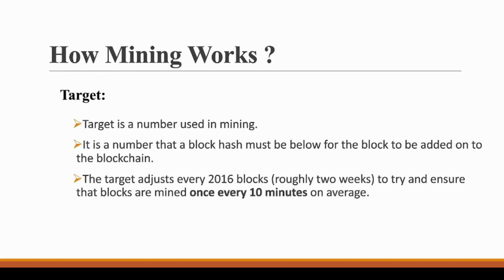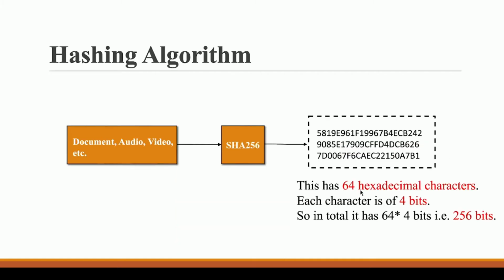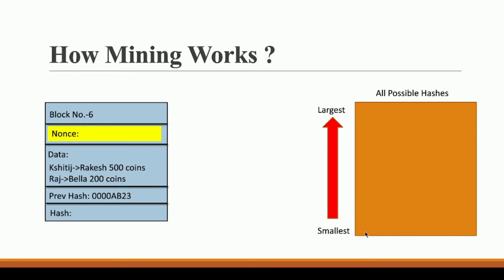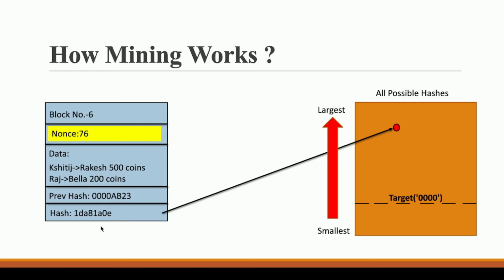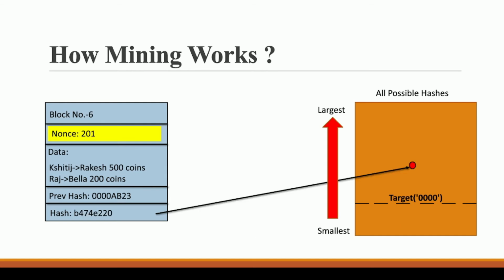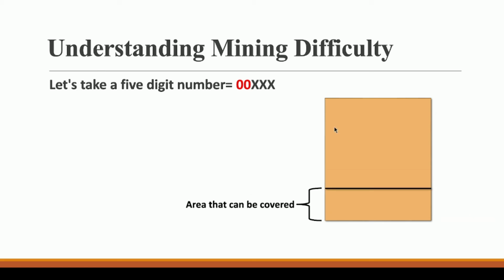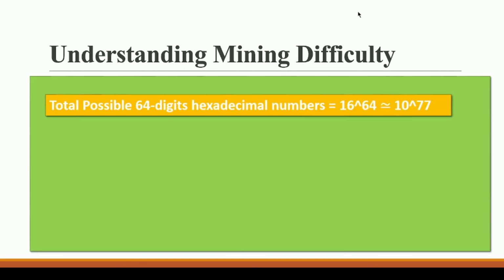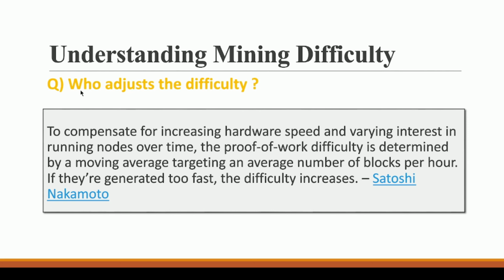Mining In Detail | Part - 15B | Blockchain Full Course | Code Eater - Blockchain | English